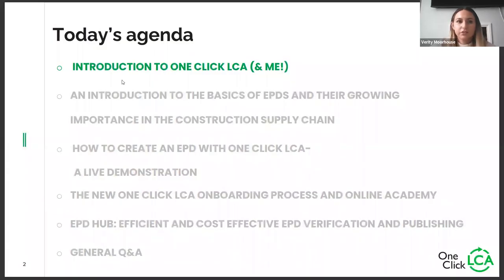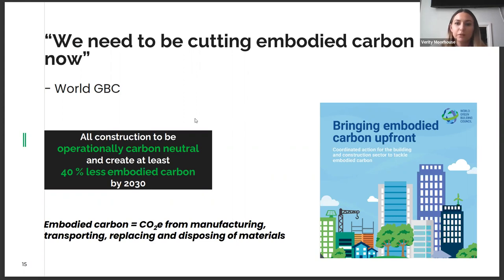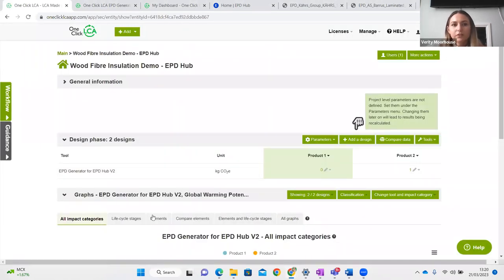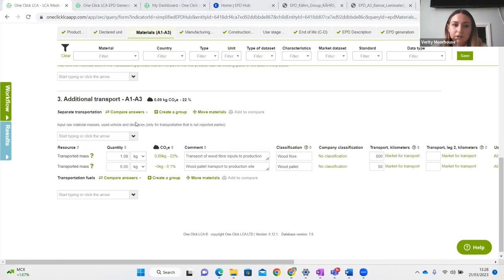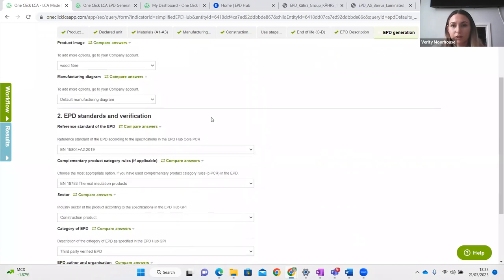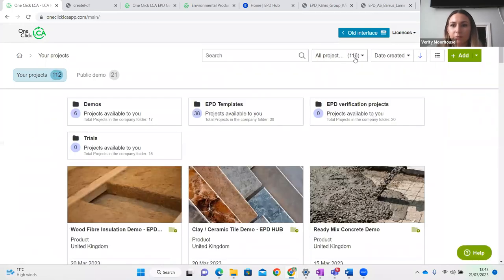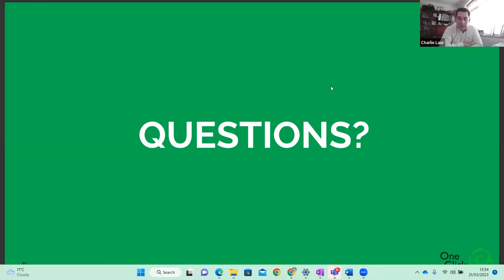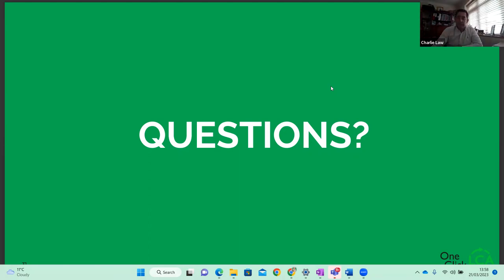Learn about the One Click LCA Tool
Timber Development UK partnered with One Click LCA to offer members exclusive access to their EPD generator tool.

We heard how the One Click LCA EPD generator tool can enable you to calculate the embodied carbon in your products and produce verified Environmental Product Declarations (EPDs).

Speakers:

Charlie Law, TDUK Sustainability Director
Verity Moorhouse, One Click LCA

Who should watch:

TDUK members who want to understand how to calculate the embodied carbon within their products and produce EPDs – Sawmillers, Importers, Product Manufacturers.

The timber industry is uniquely placed to deliver the Net-Zero Carbon agenda, however many of the products we deliver into the supply chain still do not have sufficient carbon data associated with them, increasingly required in the form of an Environmental Product Declaration (EPD). One Click LCA is a pre-verified EPD generator tool that enables product manufacturers to develop robust EPDs, complying with EN 15804 +A2, ISO 14040, ISO 14044, ISO 14067, ISO 21930 and ISO 14025.

With a very streamlined process, the One Click LCA EPD generator tool saves time and money, as the data used has already been pre-verified. One Click LCA will also provide the training required to enable organisations to produce their first EPD and background report. It is anticipated that an initial EPD will take between 10 and 12 weeks to produce, including the required training, with subsequent EPDs likely to take a lot less time. Once the documents are ready, they will review them and forward them to vetted and qualified, independent third-party verifiers and publishers.

Timber Development UK are proposing to act as a licence hub for its members, allowing them to hire out the licence at a much-reduced fee to purchasing a complete annual licence. To learn more about how the One Click LCA EPD generator tool can save you time and money, you are invited to attend our lunchtime webinar.

More information on the tool can be found here: One Click LCA Pre-verified EPD Generator software.